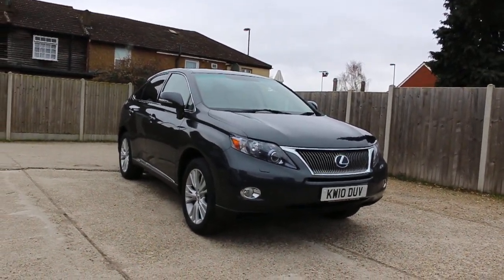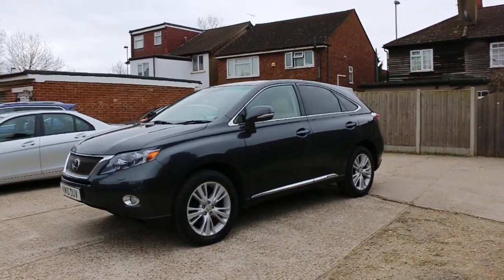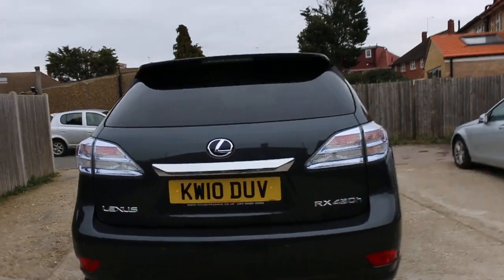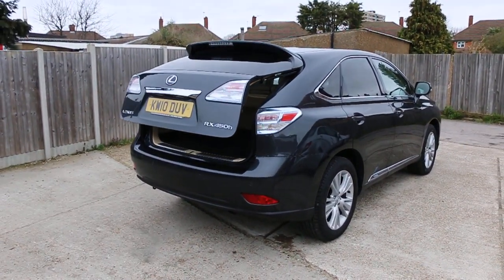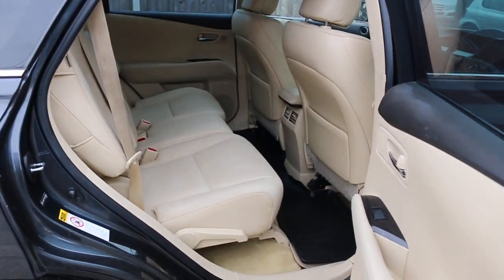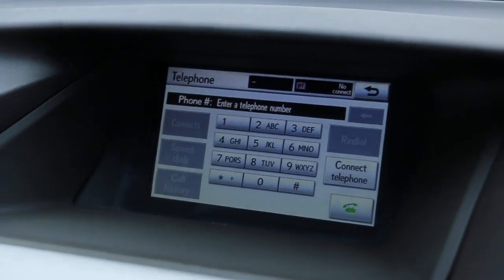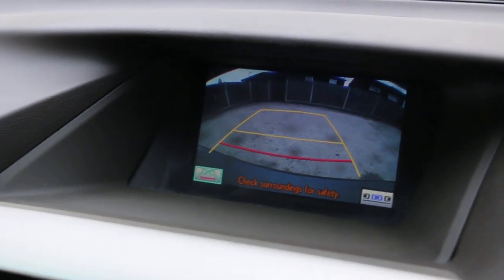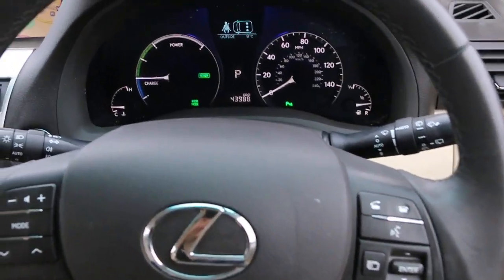Lexus RX 450h 3.5 SE-I CVT 4x4 5dr KW10 DUV